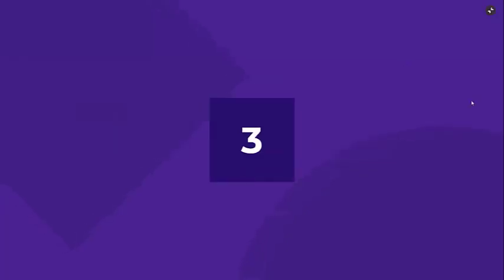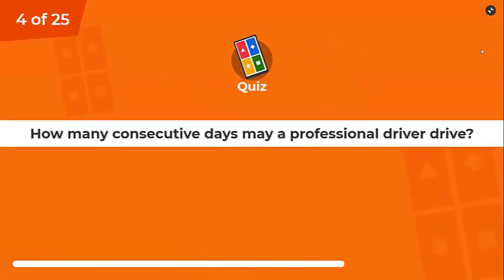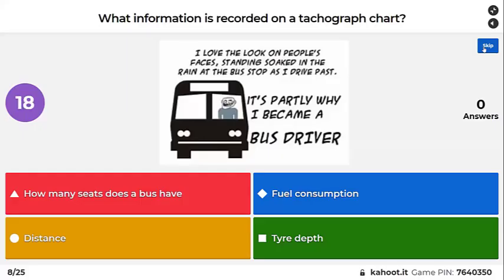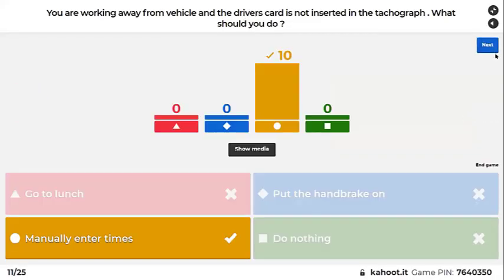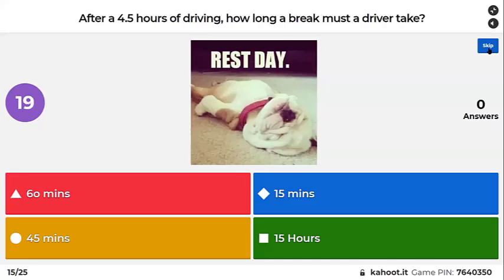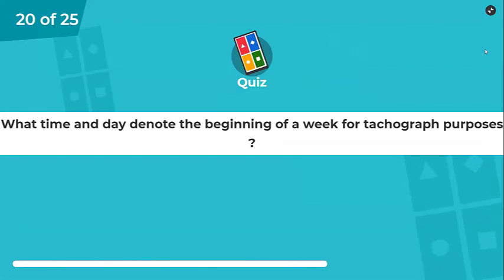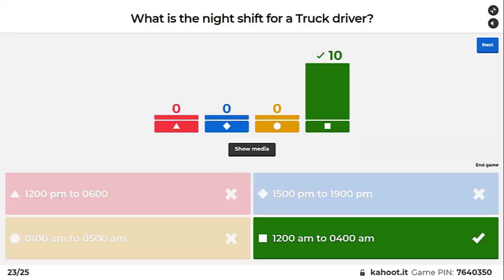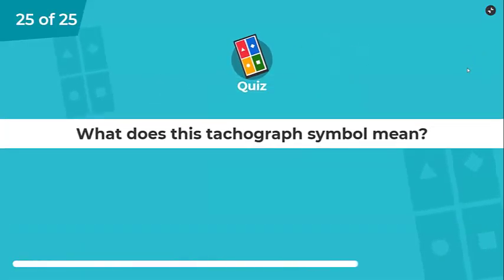Tachograph and Working Time Directive Test 1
Online quiz on Tachograph and Working Time Directive Test 1.
Baldoyle HGV Class 2021